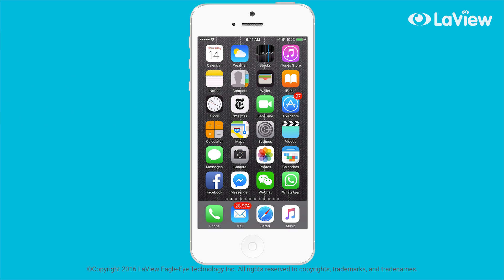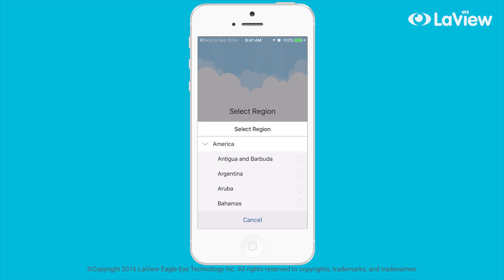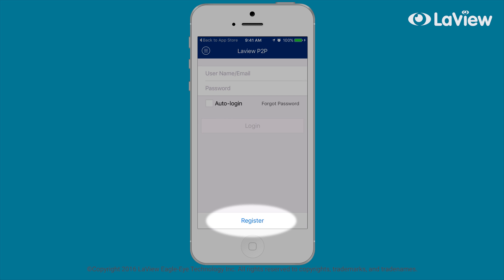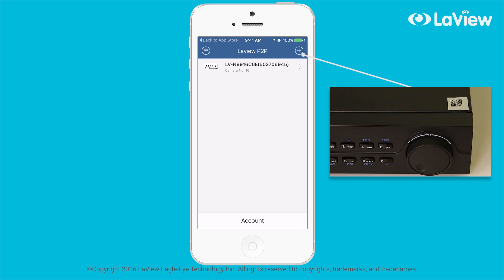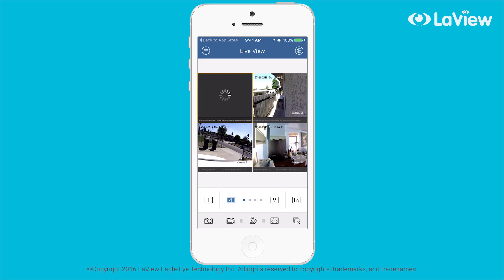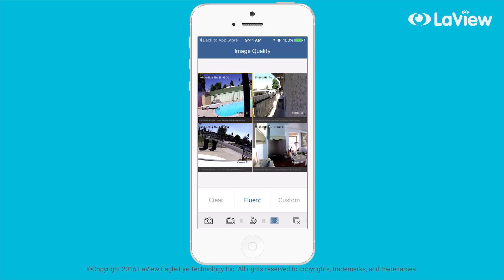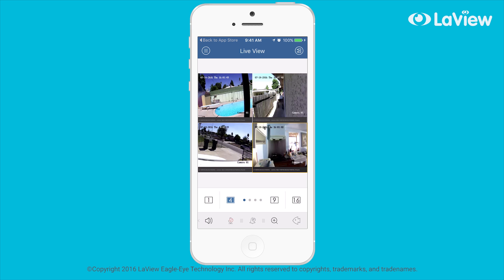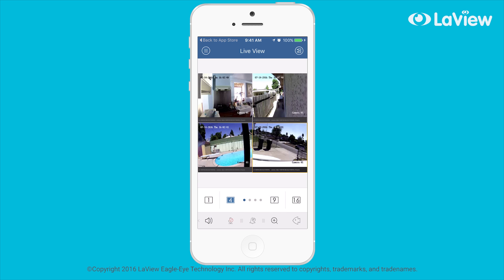How to Set Up Your LaView Net App for iOS Devices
Congratulations and thank you for your purchase with LaView Security!

Tell us what videos to make next on the comments below.

About Us:

Keeping an eye on what matters most, has never been so easy.

Take control of your World with easy to setup surveillance giving you remote access to view just about anything. Let LaView enhance your lifestyle, and help you live a safer life.

LaView is a U.S. based company in the category of home security and network video surveillance located in City of Industry, CA.

We offer industry standard surveillance products featuring Full HD 1080P, 3MP and 4MP products in DVRs, NVRs, HD cameras, and wireless.

Corporate Values: Reliable, Family, Respect, and Compassion.
Designed in the United States of America.